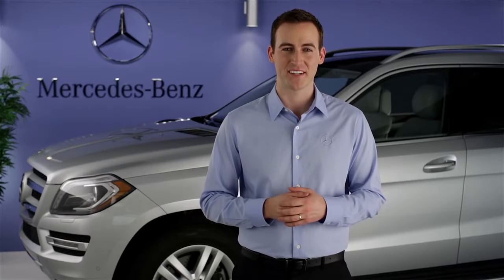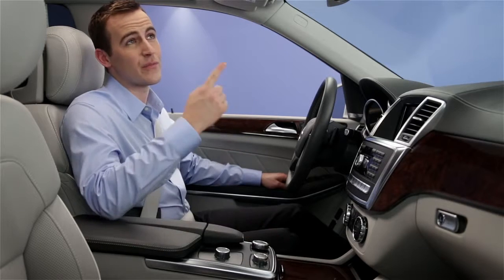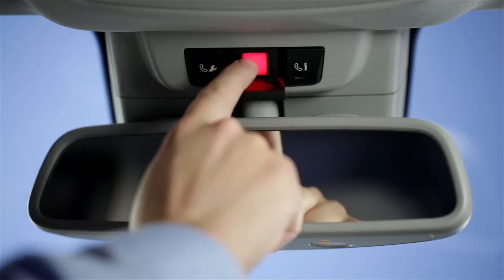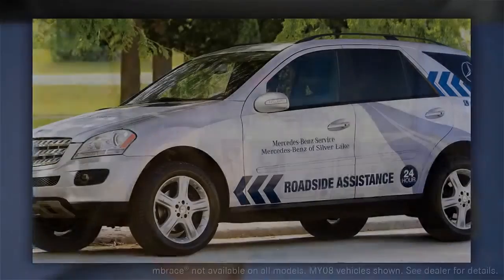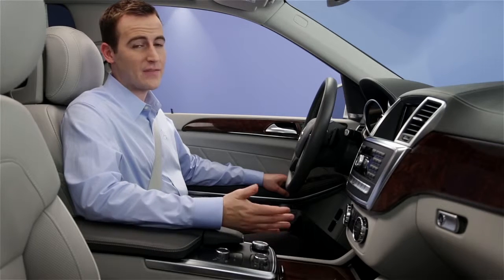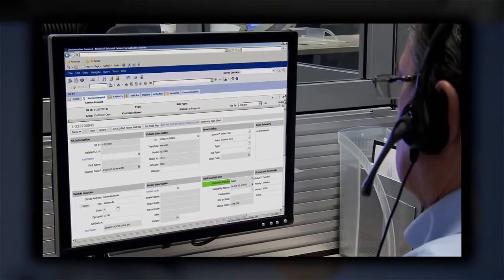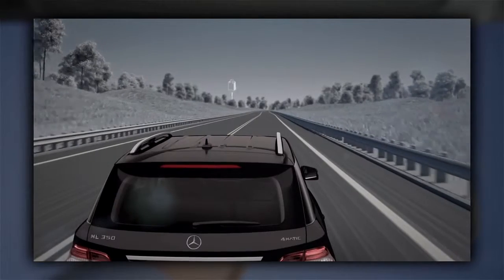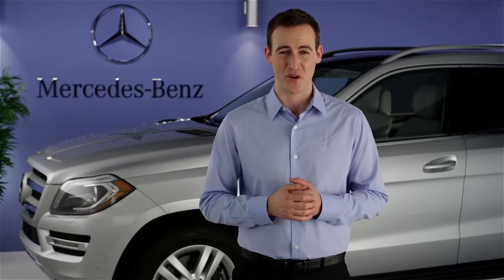mbrace Basics Mercedes Benz USA Owners Support